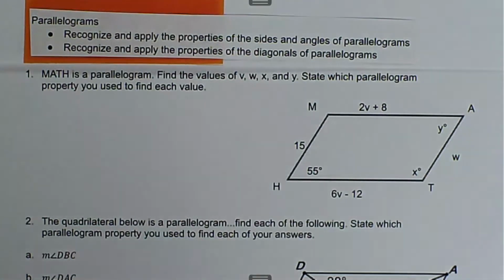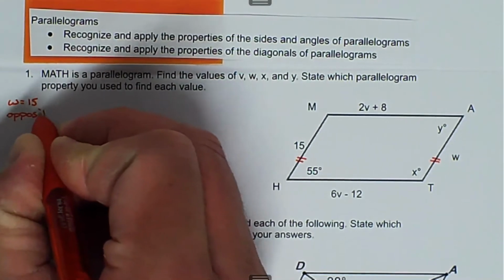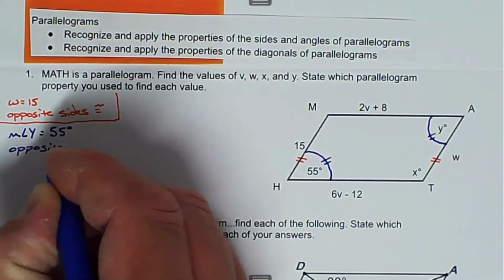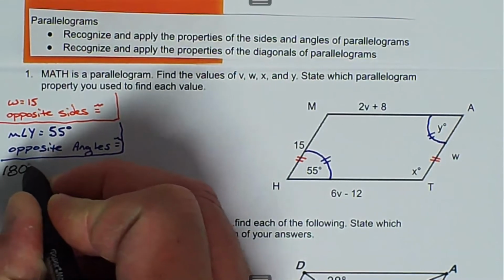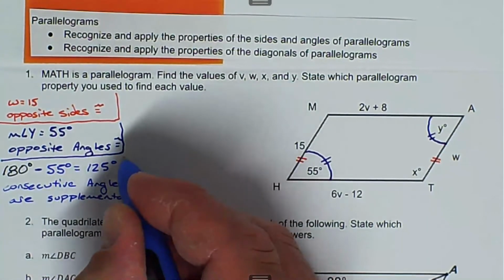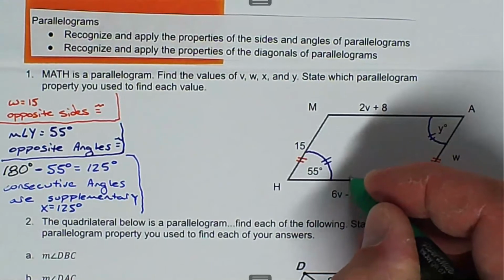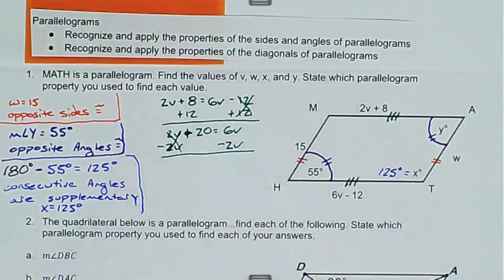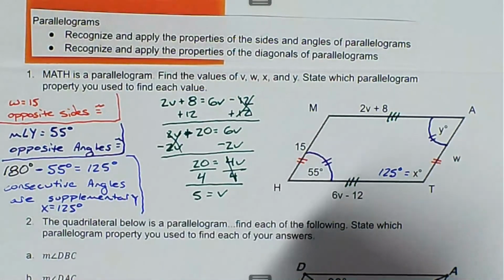G.06.01.VD.02.Parallelogram Calculations (Sides and Angles)